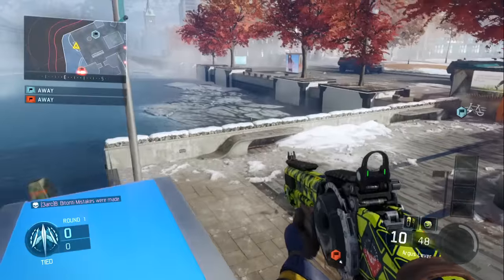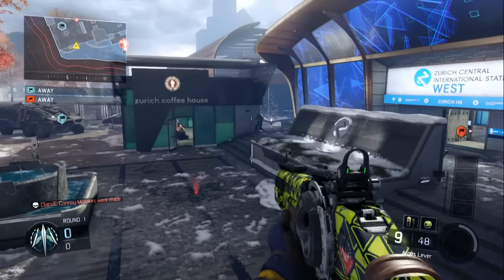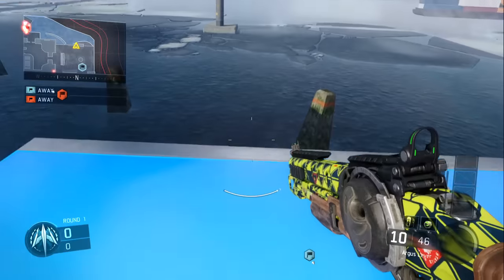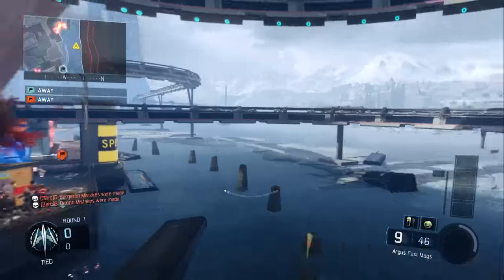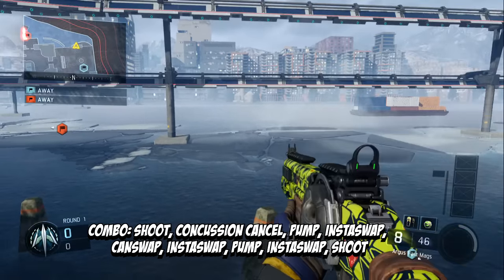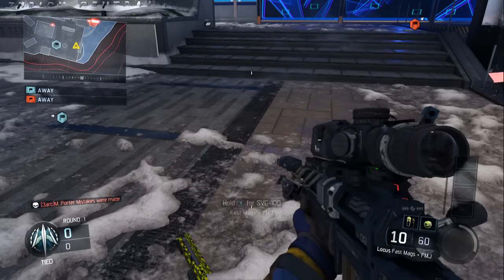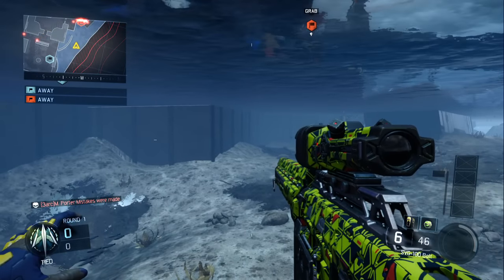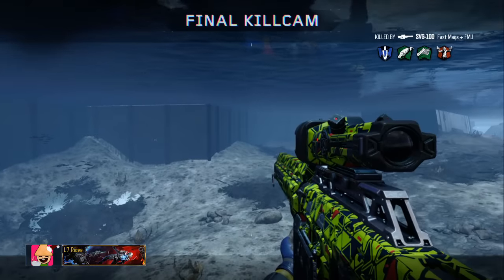L7 Ricee: Black Ops 3 - Trickshot Combos #1 (IT'S BACK!)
CAN WE GET 300 LIKES FOR THIS SERIES?!

GT: Ricee Jr